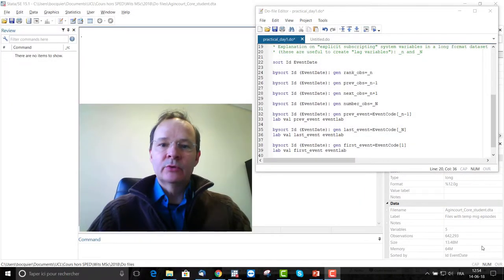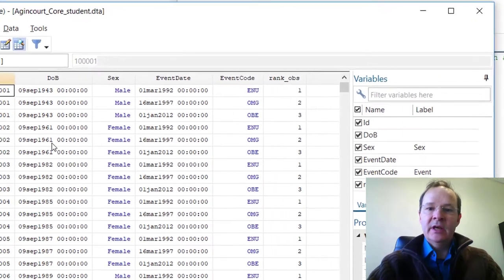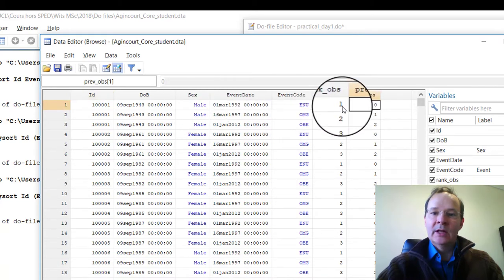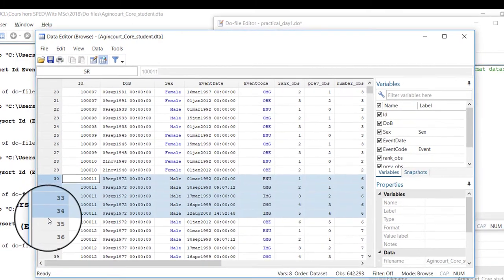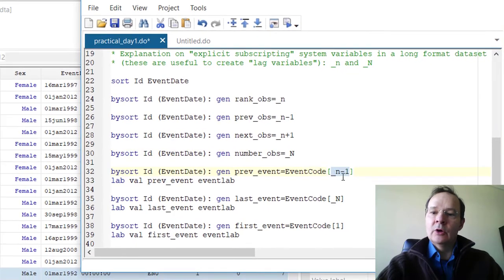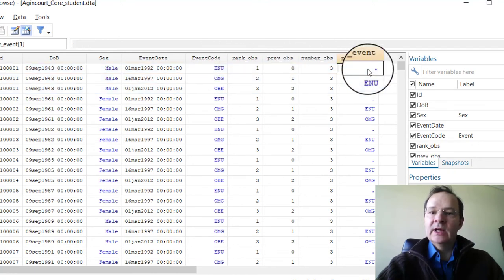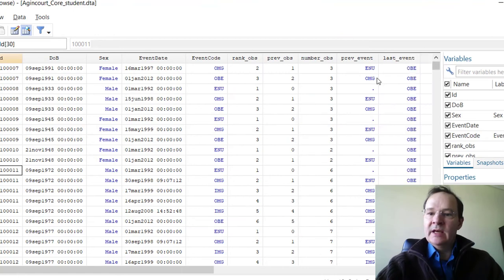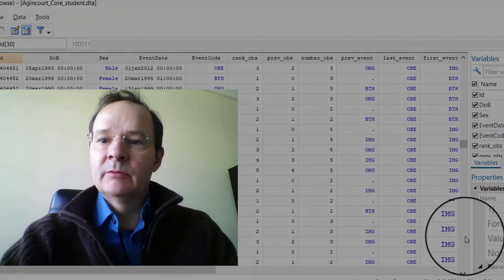Stata: Explicit subscripting & lag variables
Event History Analysis: use of explicit subscripting system variables (_n and _N) to create lag variables.